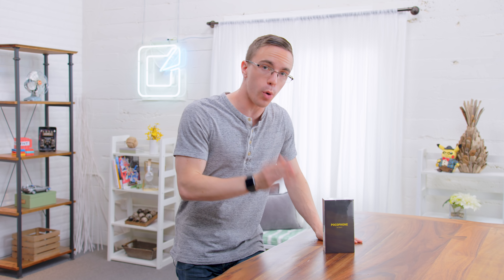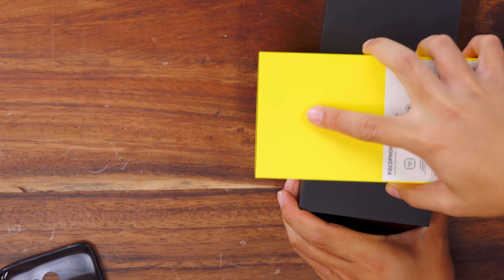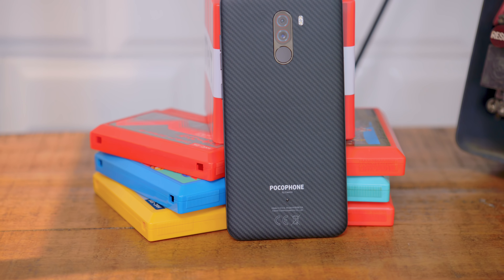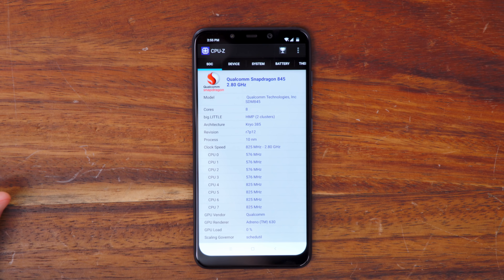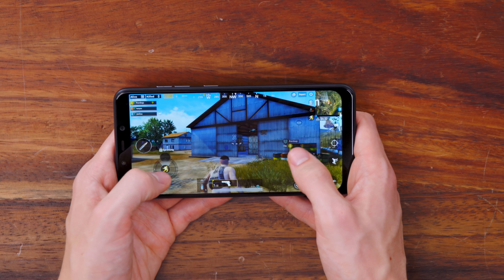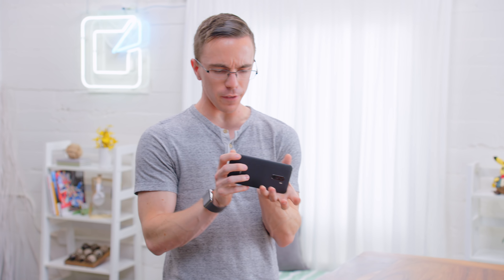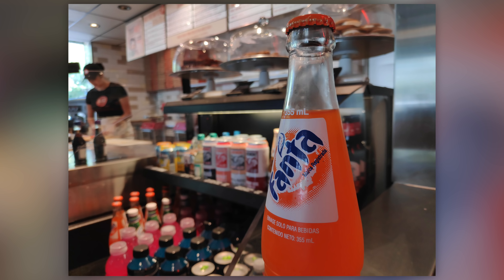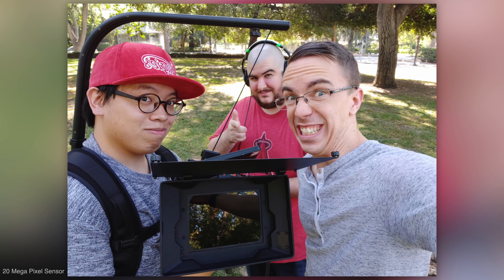The $300 Pocophone F1 Amazed Me.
For $300 the Pocophone F1 has the same specs as a $1000 smartphone. 👀